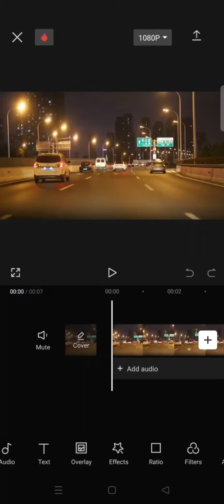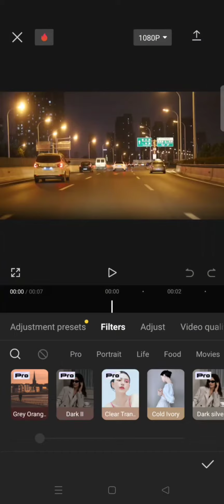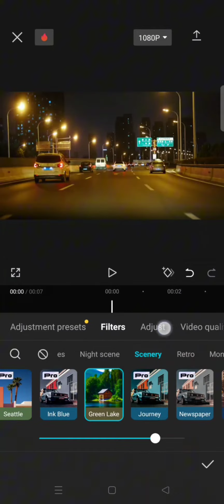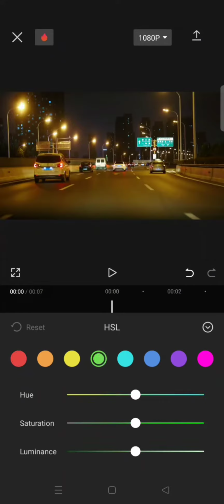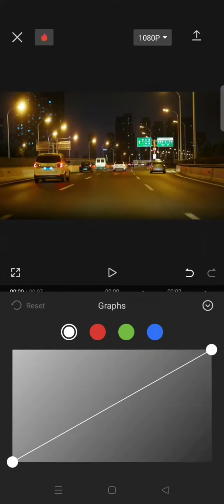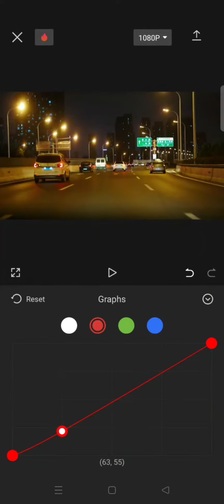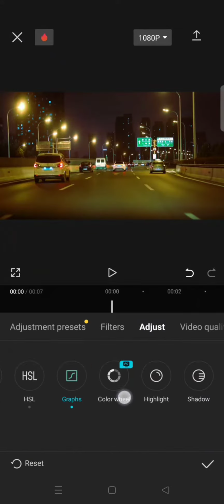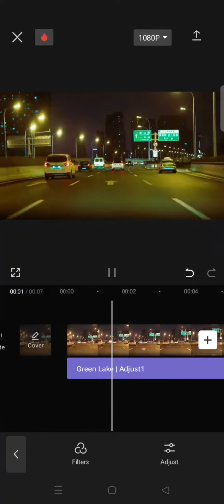Green Lake Coloring for Your Clips! How to Create This Awesome Green Coloring in CapCut?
Try this green lake coloring for your next edit on CapCut